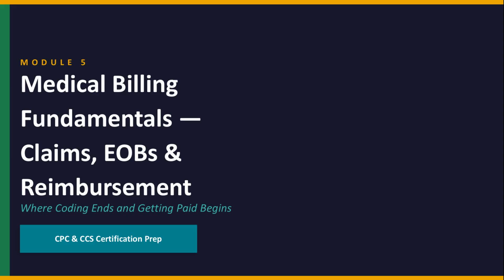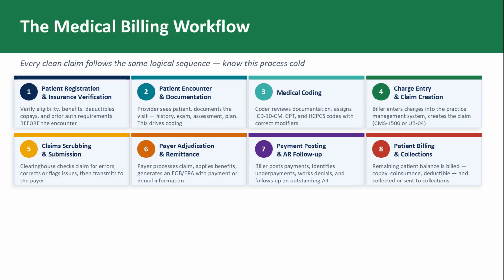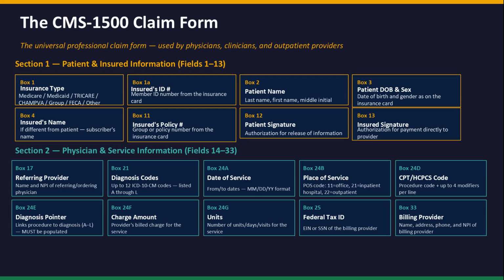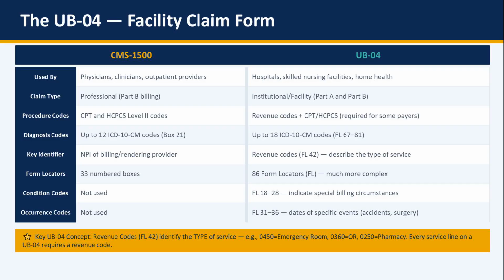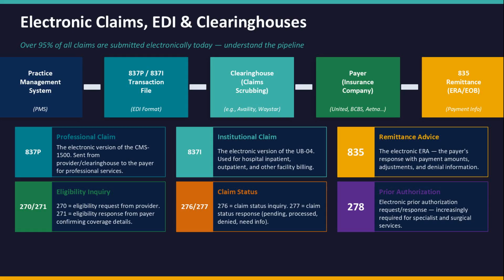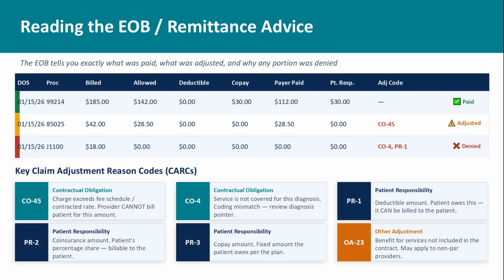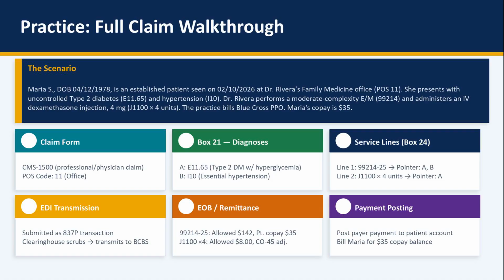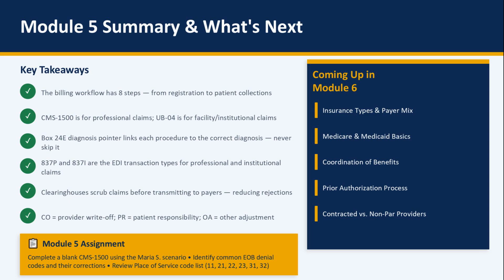Module 5: Medical Billing Fundamentals — Claims, EOBs & Reimbursement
Welcome to *Module 5: Medical Billing Fundamentals — Claims, EOBs & Reimbursement* 🎓

In this lesson, you’ll learn how the medical billing process works from start to finish—where coding ends and getting paid begins. We’ll cover claim forms, electronic billing, insurance processing, and how to read Explanation of Benefits (EOBs).

This module is essential for students preparing for certification exams and anyone wanting real-world medical billing skills.

✔️ The full medical billing workflow from patient visit to payment
✔️ How to complete and understand the CMS-1500 claim form
✔️ UB-04 basics for hospital and facility billing
✔️ Electronic claims, EDI, clearinghouses, 837P & 837I
✔️ How to read EOBs and remittance advice
✔️ Common denial codes, adjustments, and reimbursement concepts

💼 **Want the Workbook + Answer Key?**

* Medical billing and coding students
* CPC exam preparation
* Beginners learning claims processing
* Anyone starting a healthcare administration career

Understanding claims, reimbursements, and EOBs is critical to reducing denials, increasing payment accuracy, and succeeding in medical billing careers.